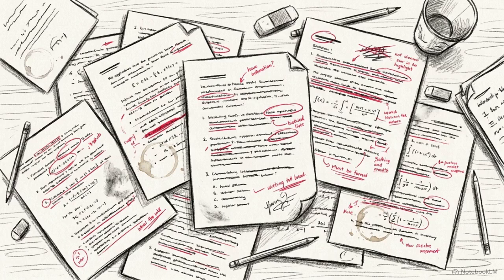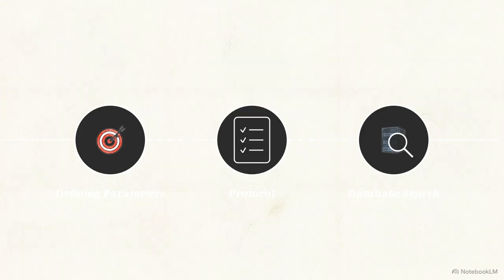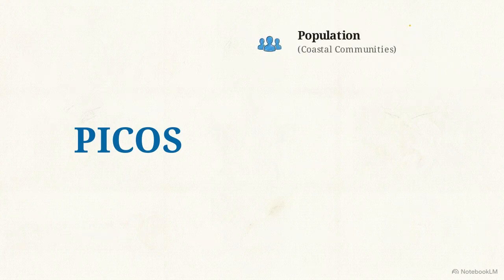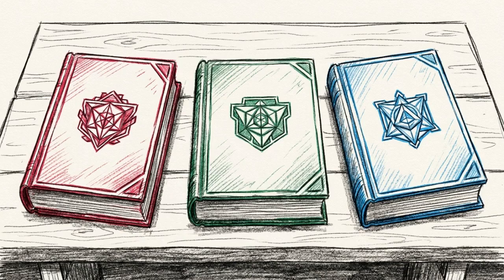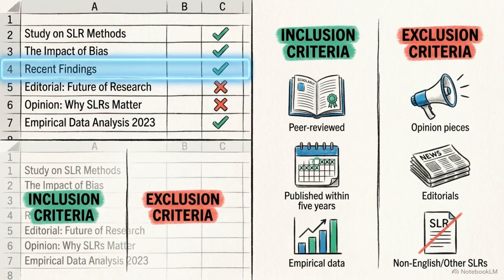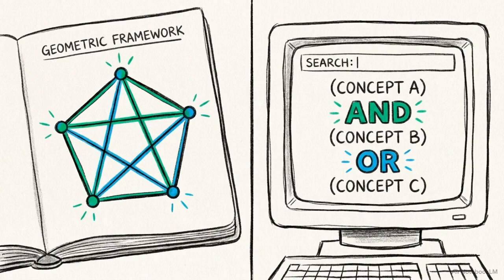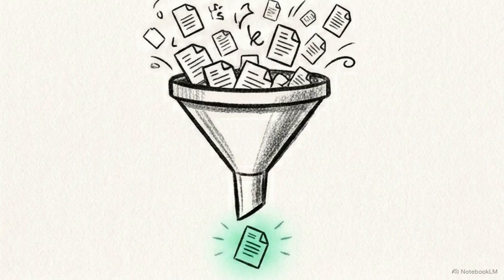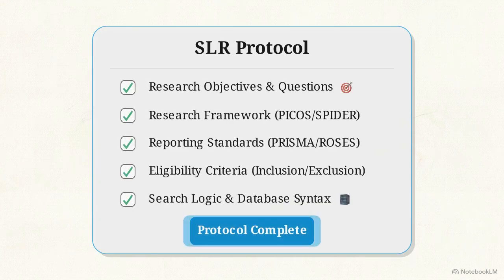Systematic Literature Review The Engine of Evidence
This video is an overview video to guide my PhD Students on how to do SLR. This video is complementary to my complete presentation slides on SLR.